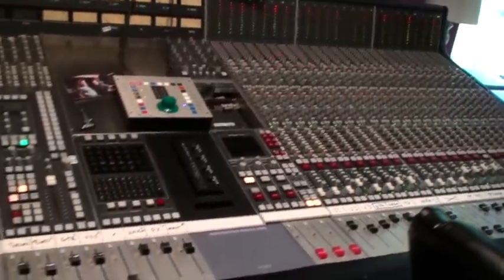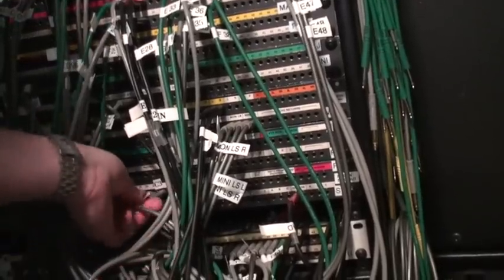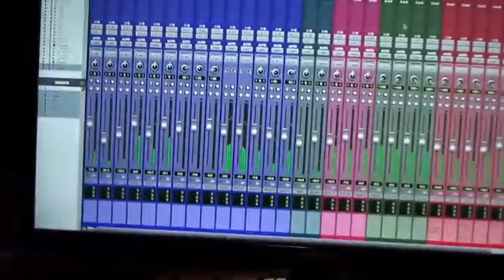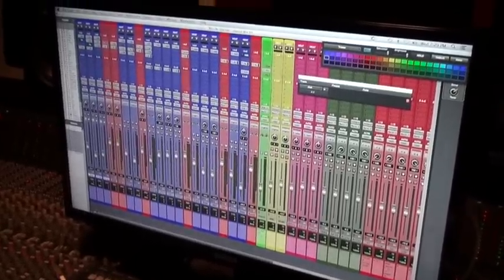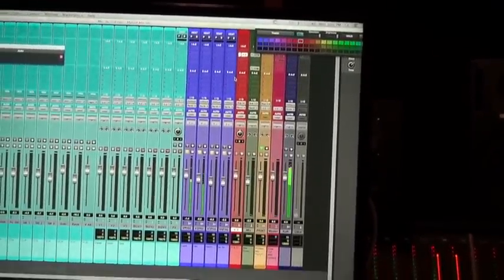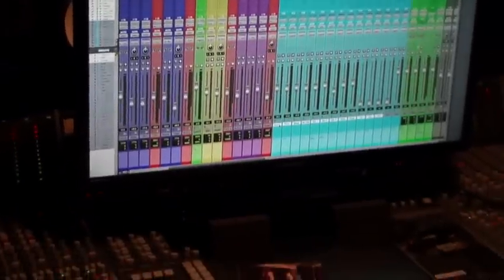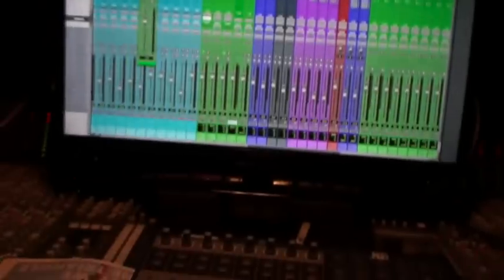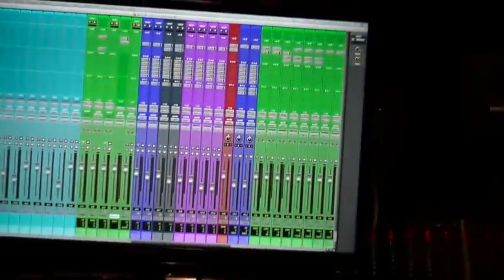MIXING - SSL Console vs Hybrid, Setup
A video of James Lugo setting up his first Hybrid mix and mixing a song that he previously mixed on his SSL 6048 E|G+ Console.